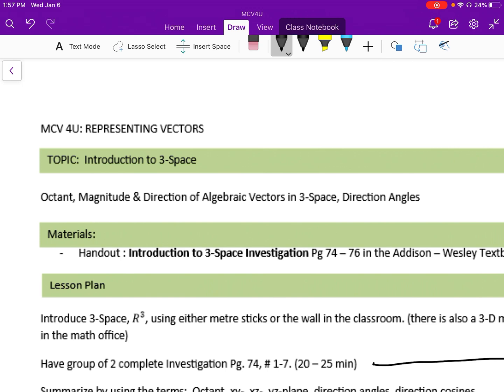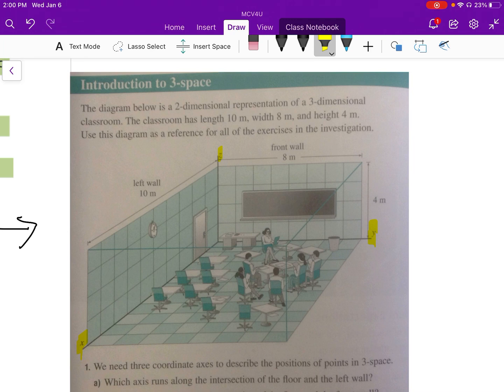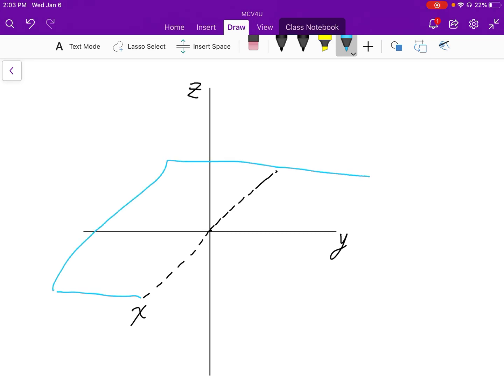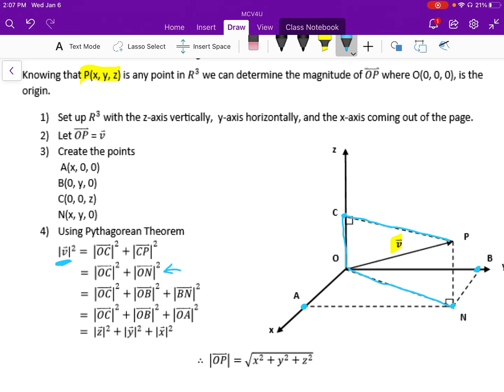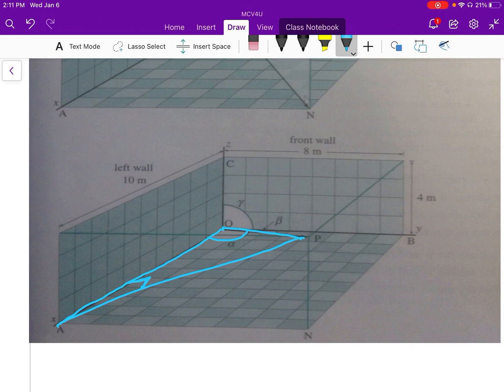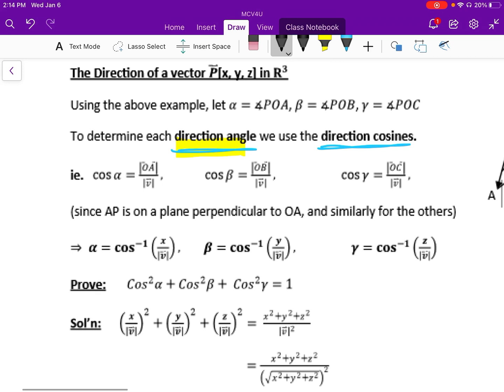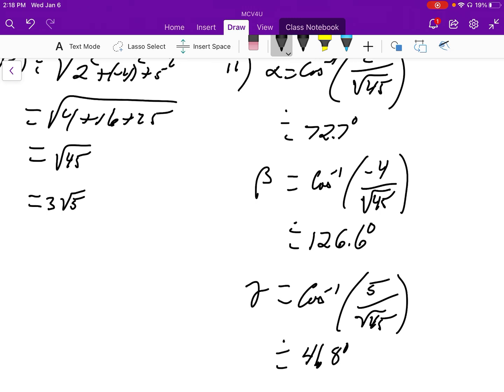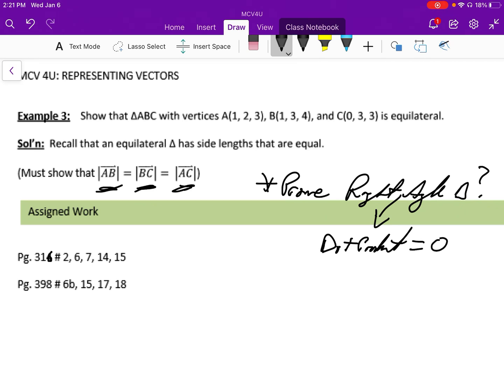3D Vectors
Lesson 2.1